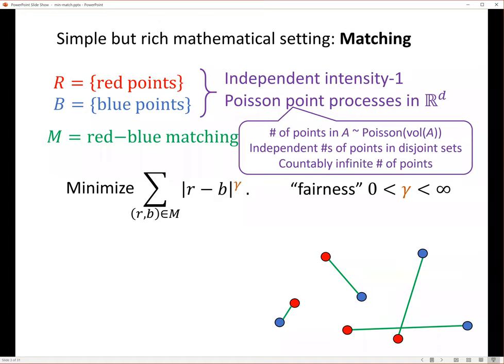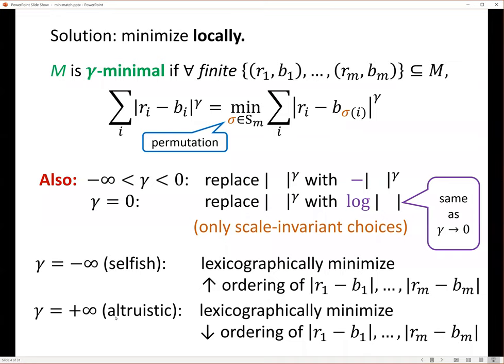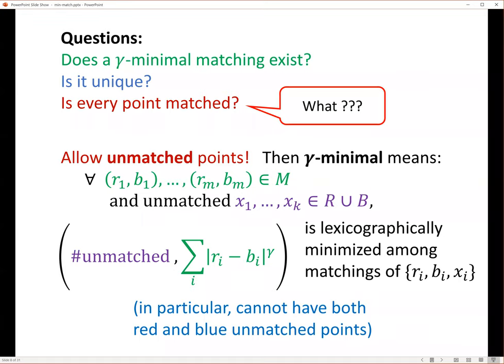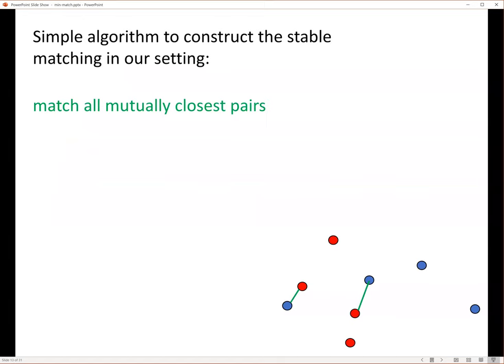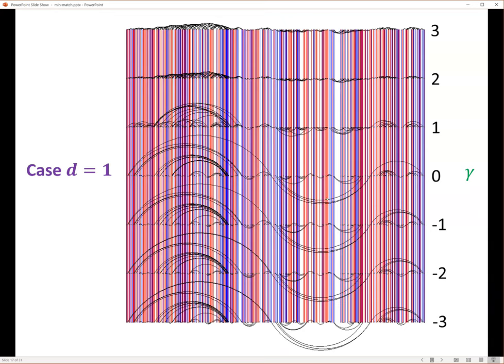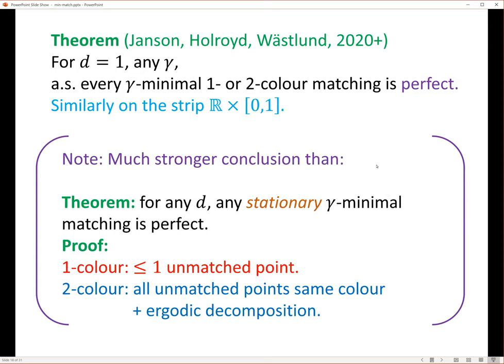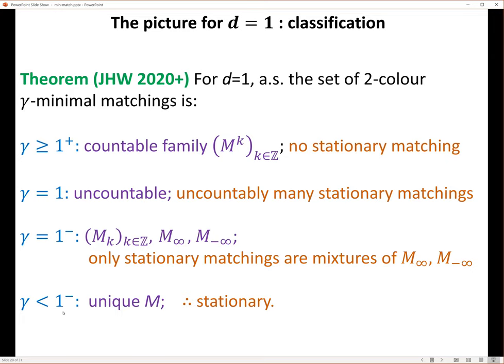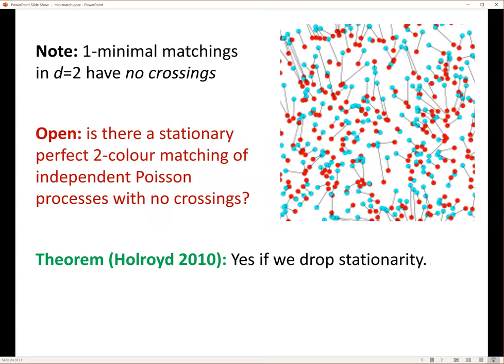2020.06.04 Alexander Holroyd - Matching Random Points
What is fairness, and to what extent is it practically achievable?
I’ll talk about a simple mathematical model under which one might hope to
understand such questions. Red and blue points occur as independent
homogeneous Poisson processes of equal intensity in Euclidean space, and we
try to match them to each other. We would like to minimize the sum of a some
function (say, a power, gamma) of the distances between matched pairs. This
does not make sense, because the sum is infinite, so instead we satisfy
ourselves with minimizing *locally*. If the points are interpreted as agents
who would like to be matched as close as possible, the parameter gamma encodes
a measure of fairness – large gamma means that we try to avoid very long
edges, even if that means increasing the lengths of shorter edges – small
gamma means everyone is in it for themselves.
In dimension 1 we have a reasonably complete picture, with a phase transition
at gamma=1. For gamma⋖1 there is a unique minimal matching, while for gamma⋗1
there are multiple matchings but no stationary solution. In higher dimensions,
even existence is not clear in all cases.